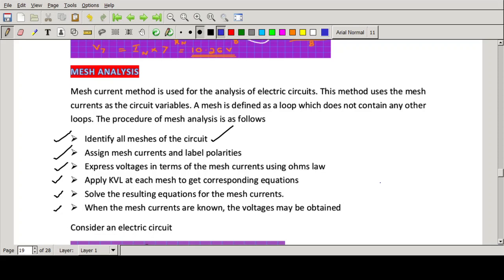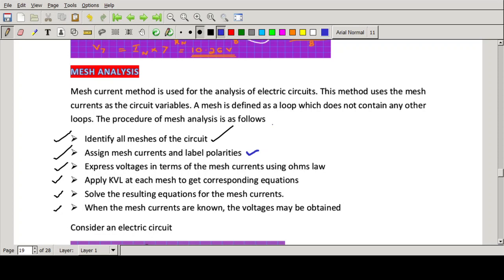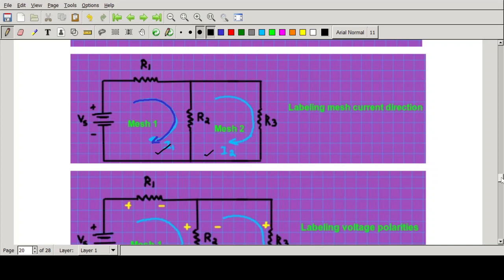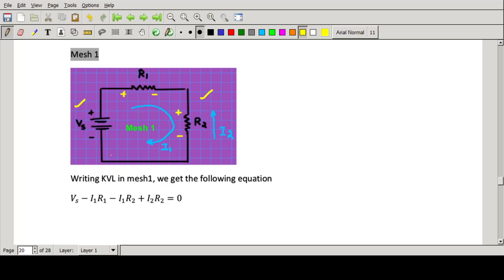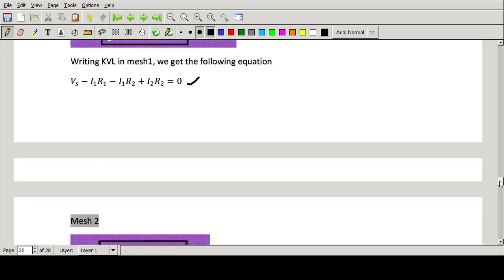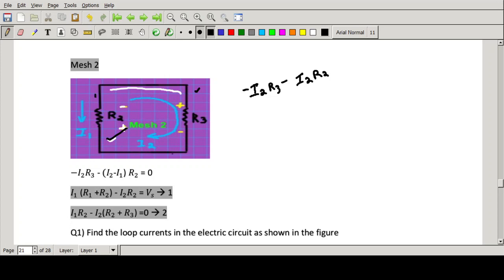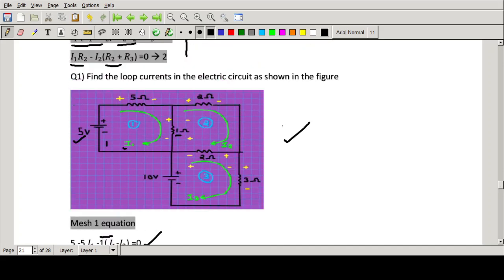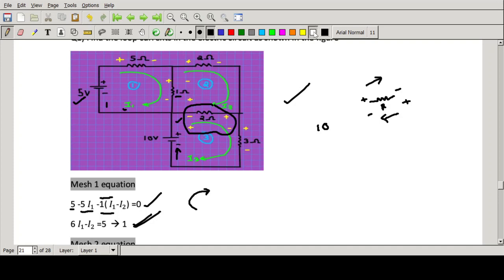mesh analysis part 1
Simple explanation about Mesh analysis